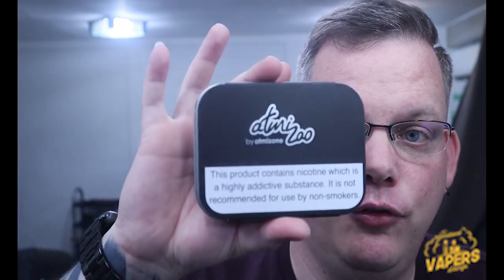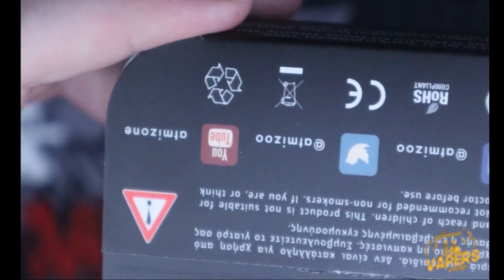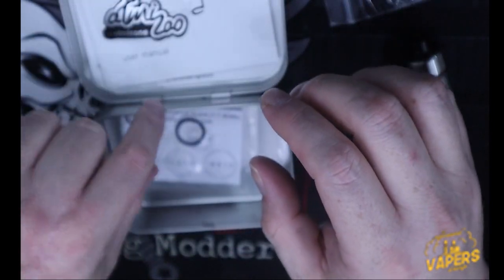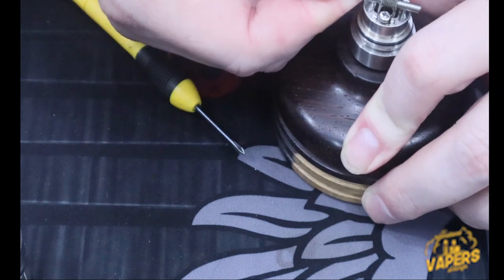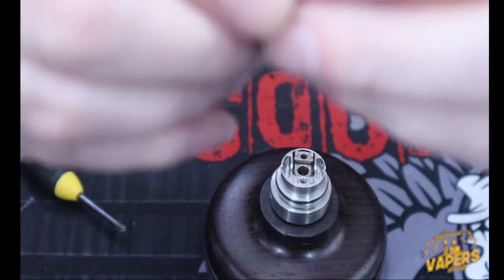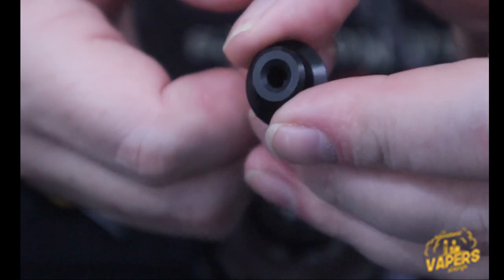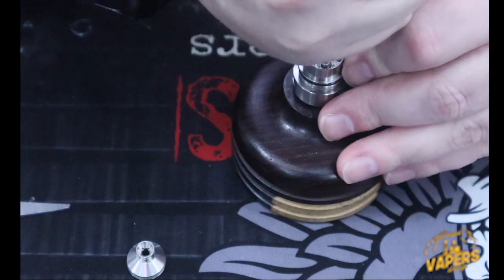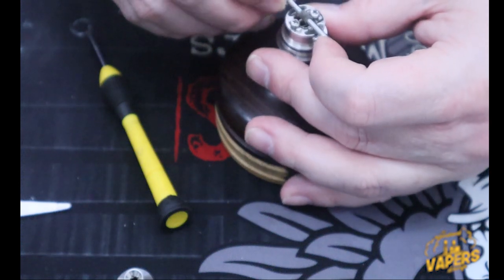Tripod RTA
Complete Break down of all parts, Build, Talk and My final thoughts.